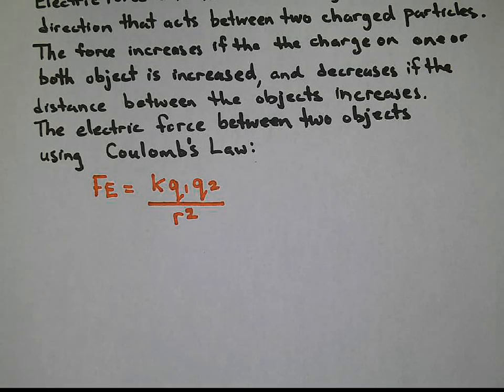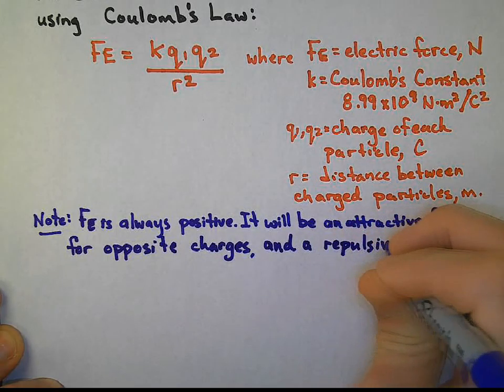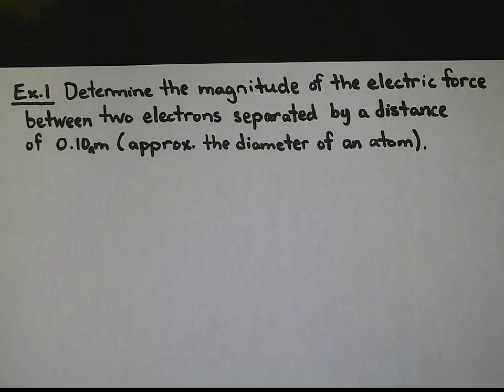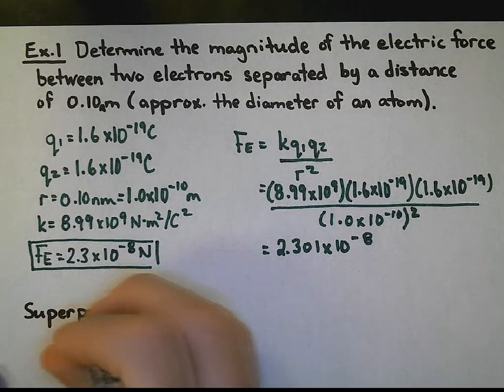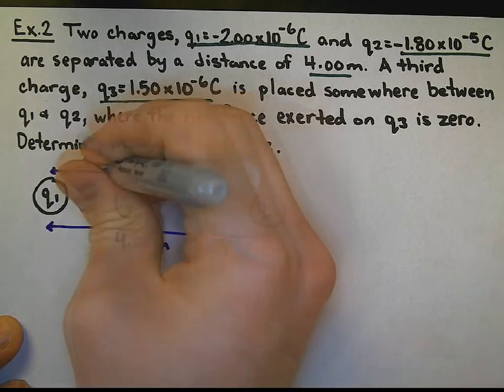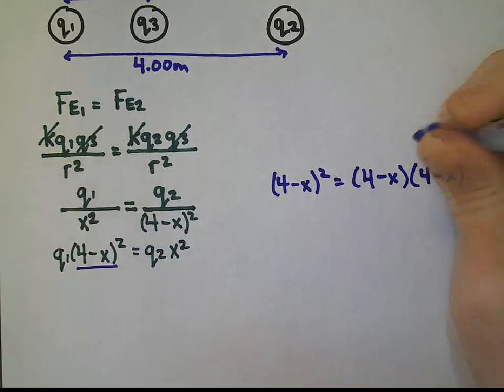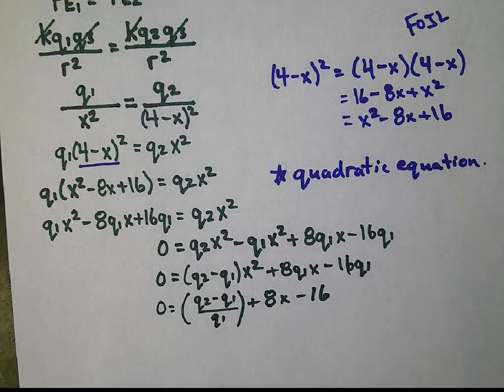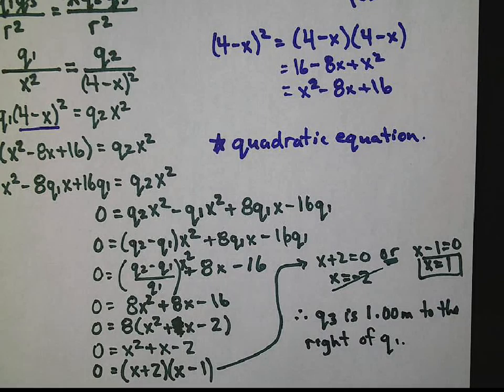Section 7.2 - Coulomb's Law Part 2